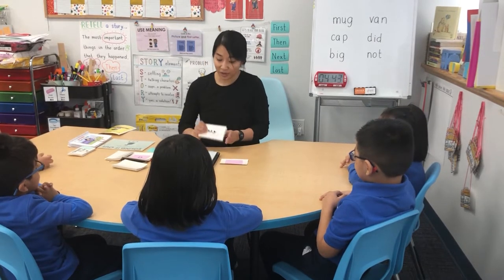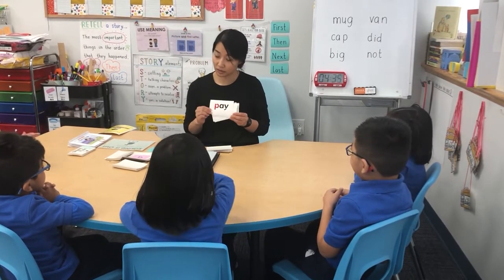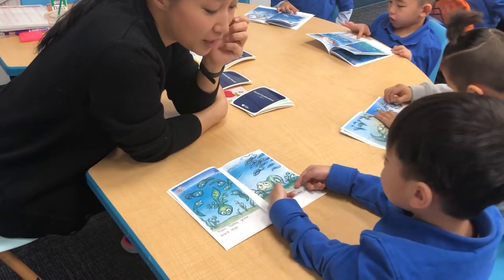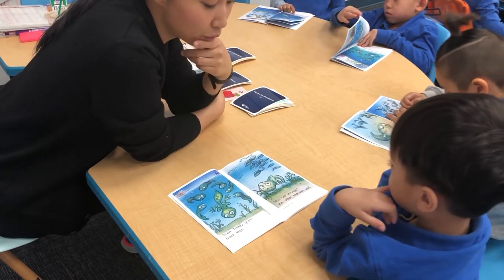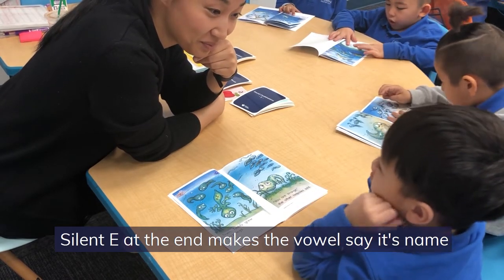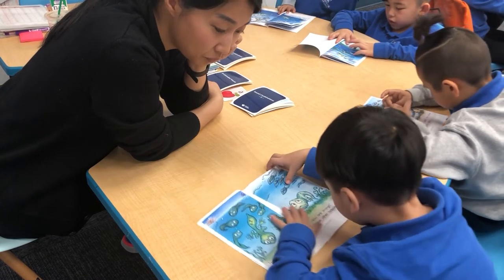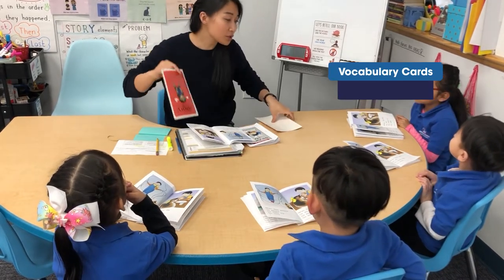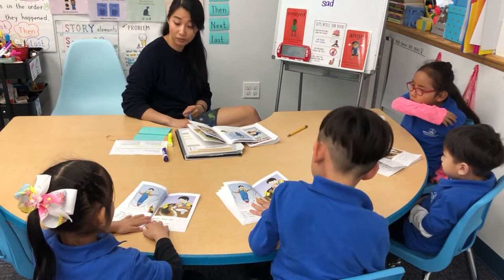Guided Reading Curriculum |See it in Action (Grade K)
This video shows a preview of our Guided Reading Curriculum in Kindergarten.  The lesson structure and materials cover F&P Levels A - F (STEP Pre-4).

We are Lifelong Readers. We help schools teach reading well, so that kids love it.  To do that, we've designed a K-4 Guided Reading Curriculum and a K-2 Phonics Program. Both are built to empower teachers, inspire a love of reading in students, and give teachers everything they need to teach top-notch lessons, every day.

FREE DIGITAL MATERIALS (We want to help during COVID)
*Free for two teachers from every school